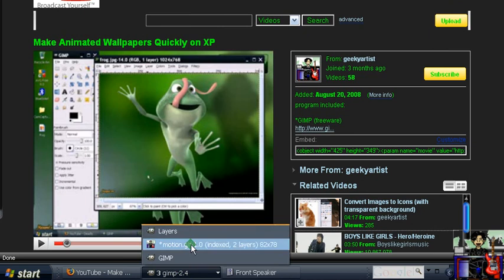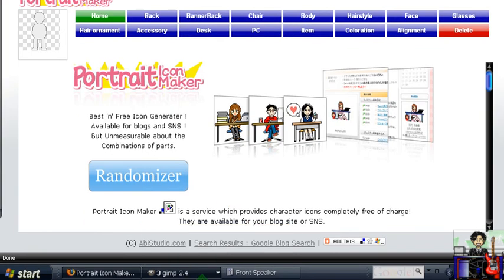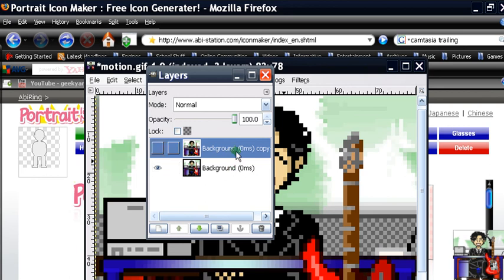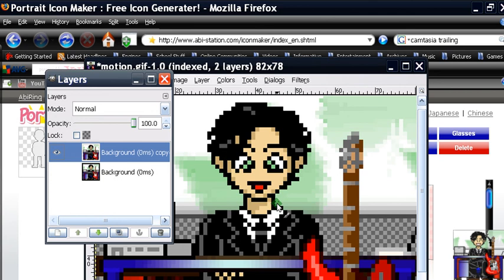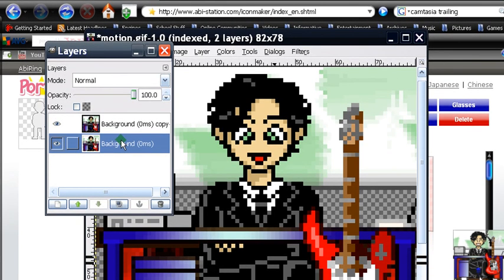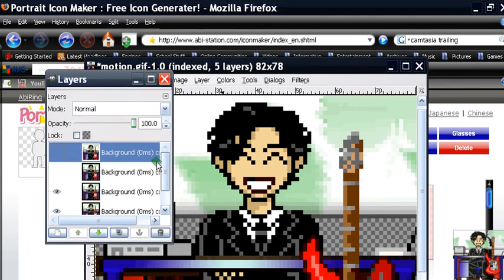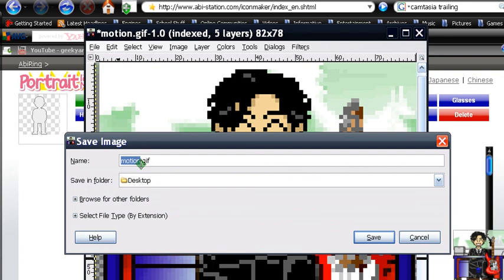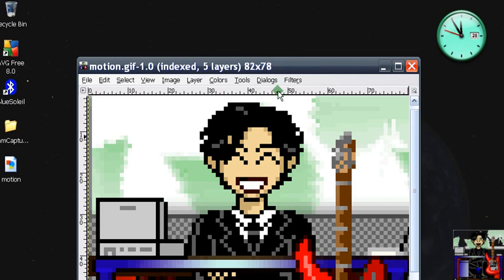GIMP: Make Animated GIFs